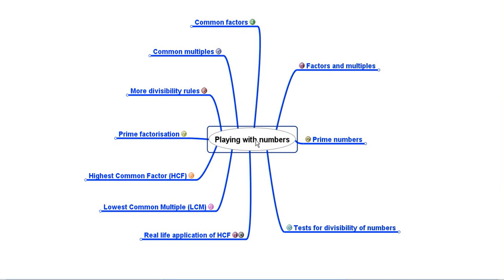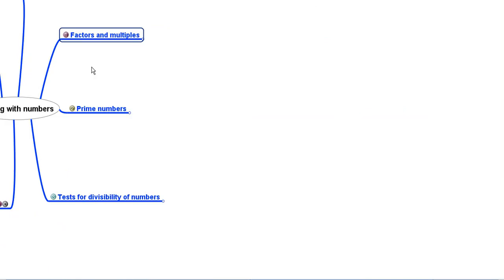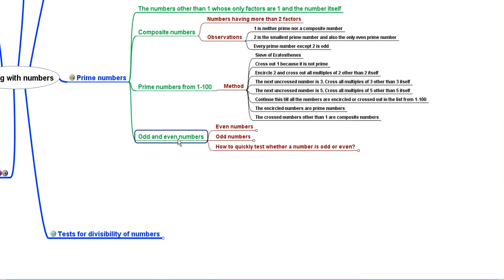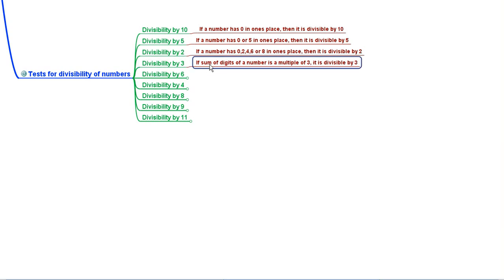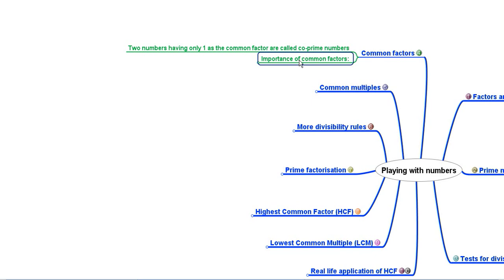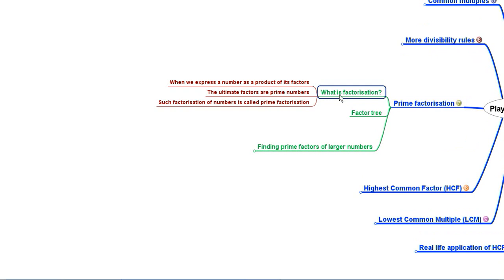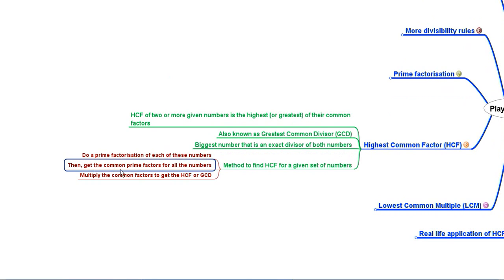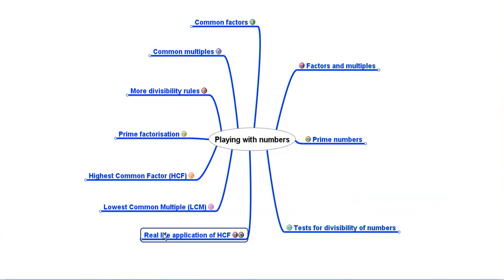20 Concept Summary for "Playing With Numbers" CBSE MATHS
This video uses a mind map to summarize the complete chapter on "Playing with numbers". All the concepts can be revised in just about 12 minutes!